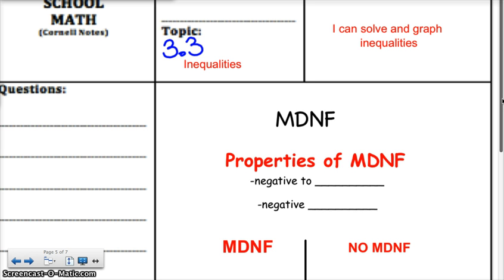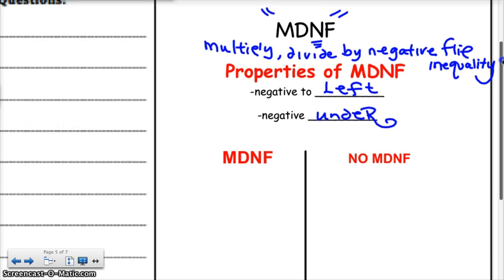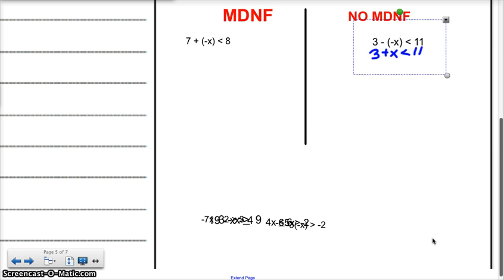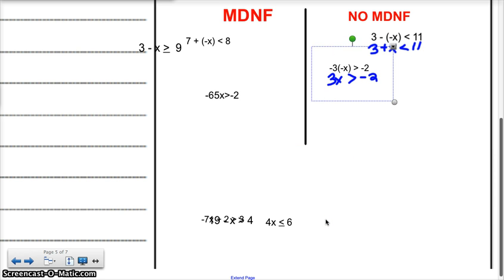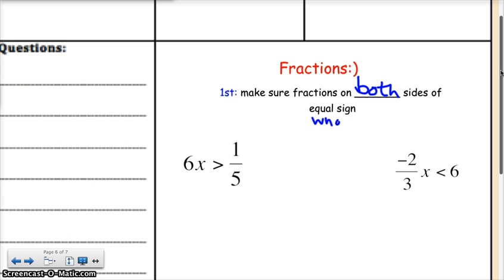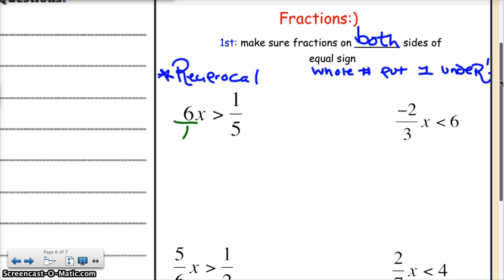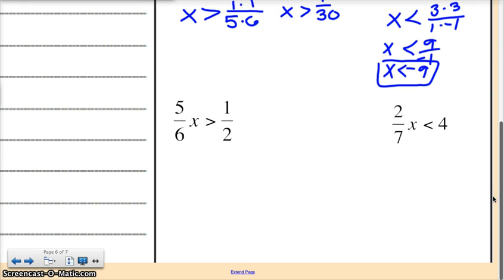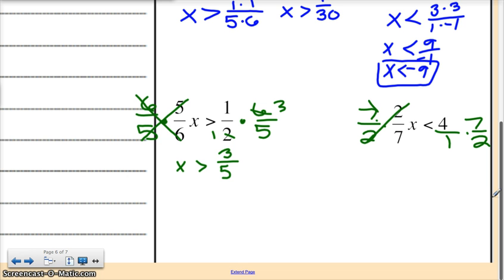8 3 3mdnf